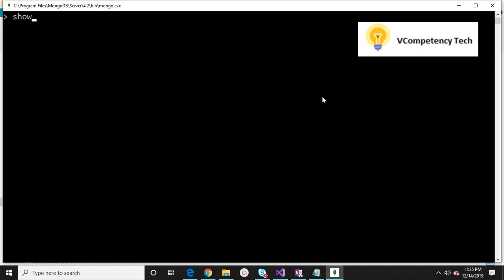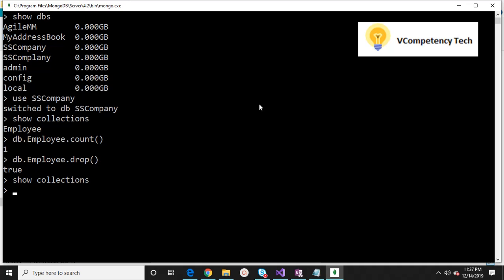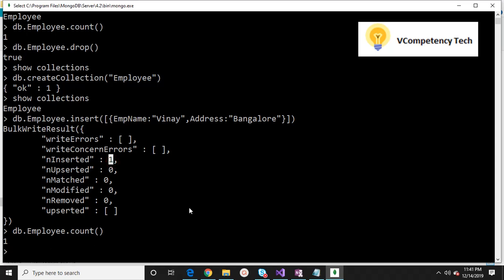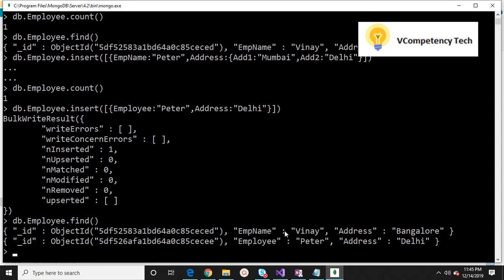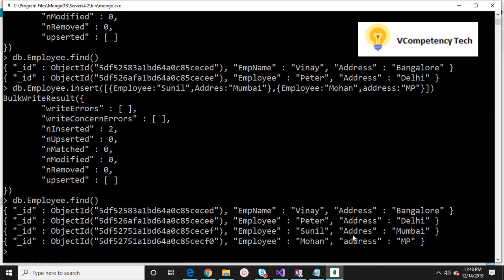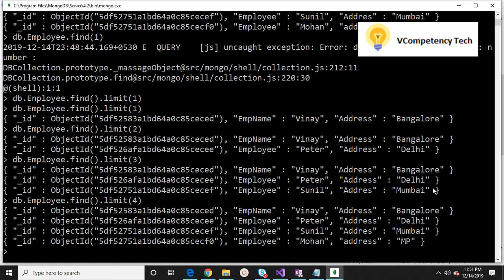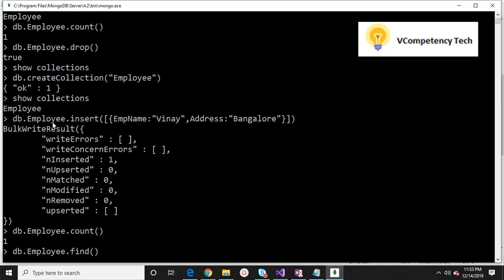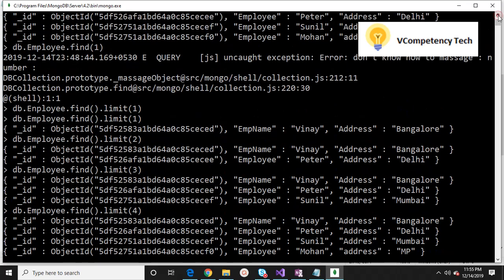MongoDB comand Part2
MongoDB Shell Commands, How to write MongoDB Shell Command, Where to write MongoDB shell commands, MongoDB shell commands with example. MongoDB Shell Commands, How we can write MongoDB Shell Commands, How to write MongoDB Shell commands, MongoDB Shell command tutorial. Learn MongoDB Shell Commands. MongoDB - Using Mongo shell